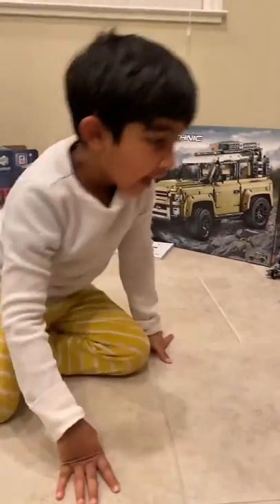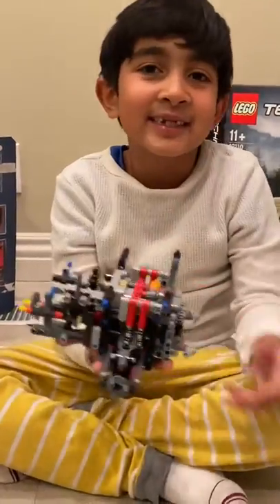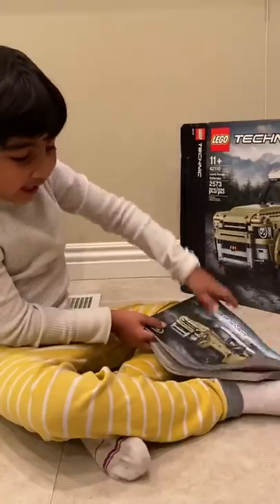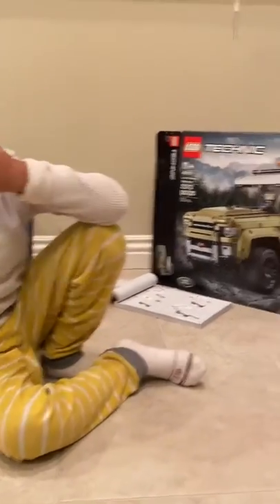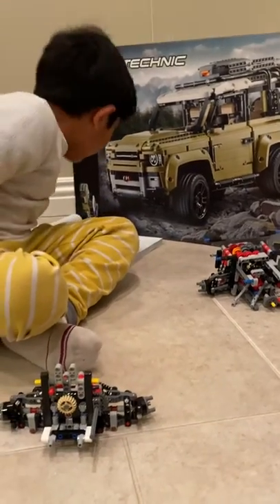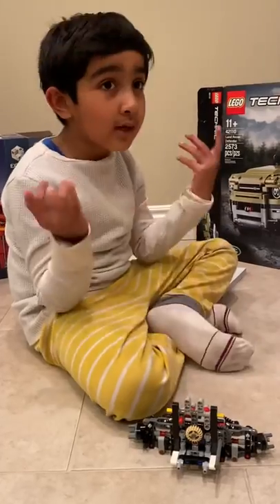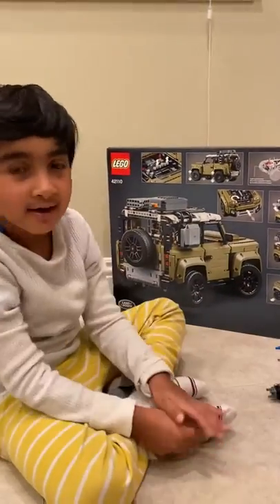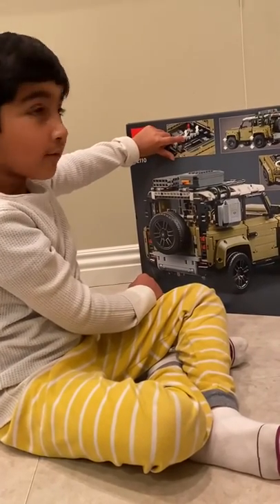LEGO technic part 1 ( Land Rover Defender)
Naksh Narayan ( 6 year old ) talking about 11+ LEGO technic 2573 pieces Land Rover Defender